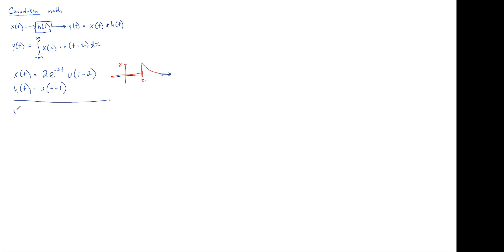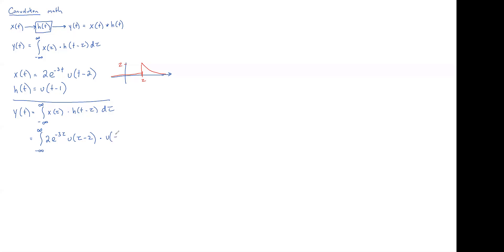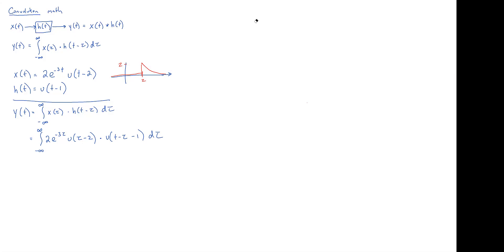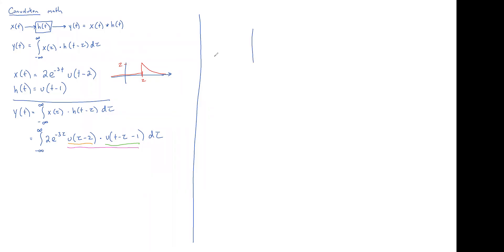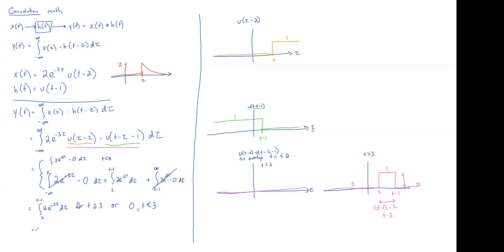EE230 - 04 Convolution - 05 Detailed Math Example